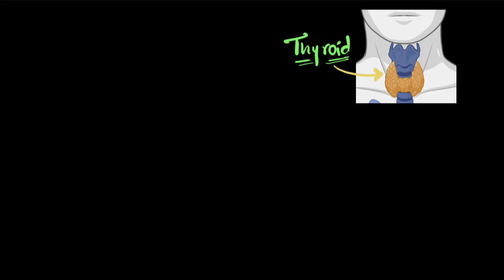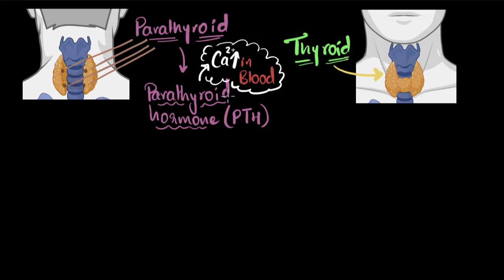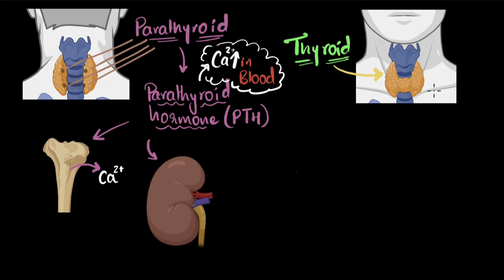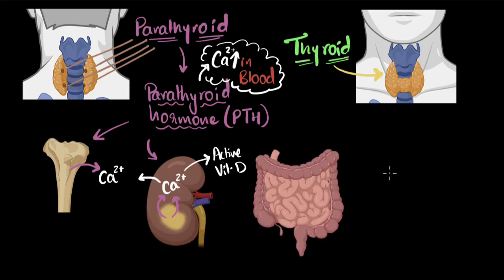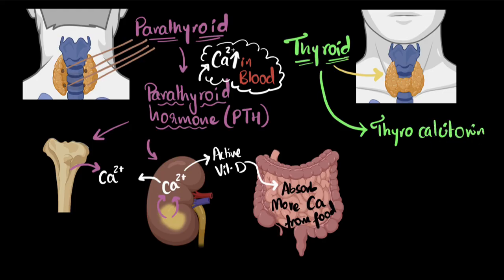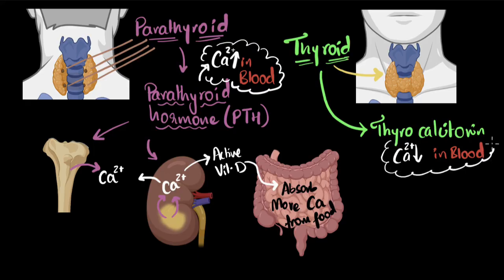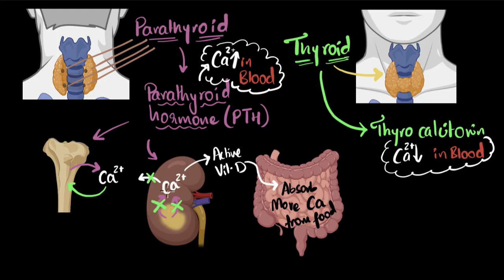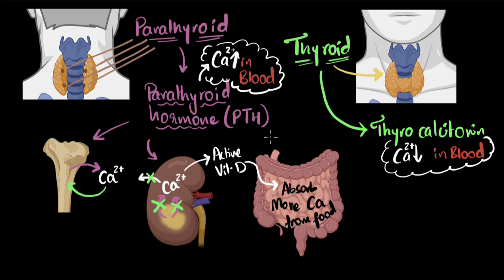Parathyroid hormone & calcitonin (PK)